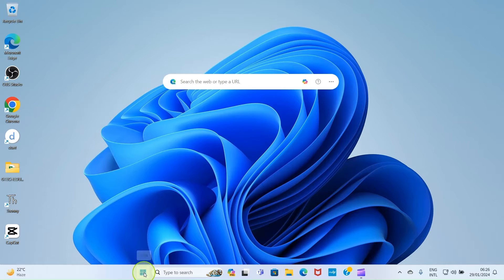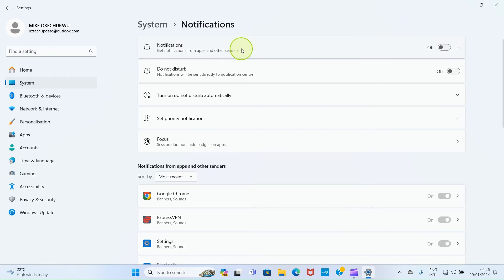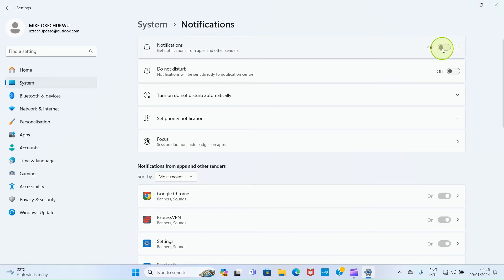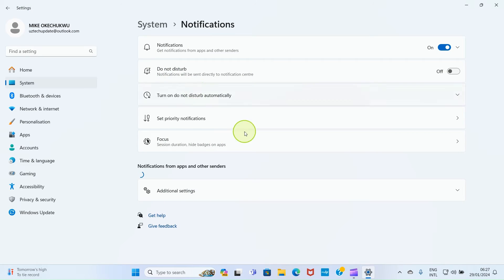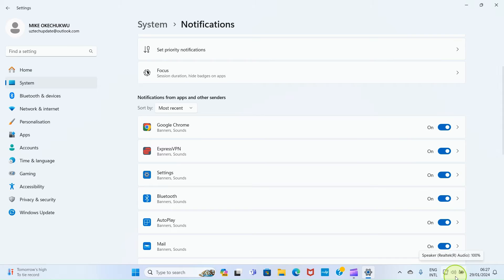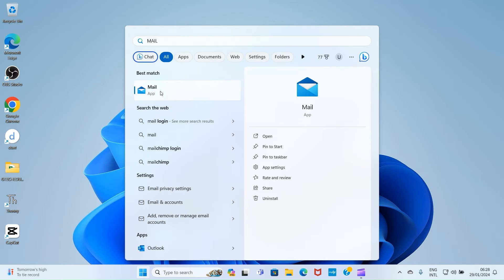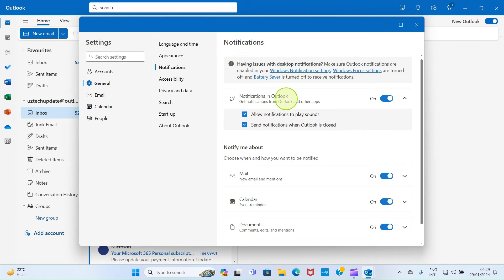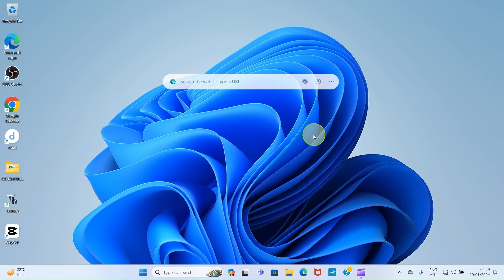How to Turn on Mail Notifications with Sound on Windows 11 Laptop (PC) - Get Inbox Notifications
In this video tutorial, learn how to turn on Mail notifications with sound on Windows 11 laptop. You may want your eyes to always be on your email app because it is of high relevance to you. This guide puts you through on how you get notified on your laptop’s notification center when you receive an email in your inbox. You do not need to launch the Mail app for this to happen. It occurs automatically once your PC is connected to the internet.

This guide also highlights how to get notifications from some apps that can get notifications on your computer. Example includes Chrome browser if you have it installed on your machine. If you open Gmail on it for example, and login, you get notified on receiving mail in it. You hear the notification sounds on the left corner of your PC taskbar area. You can click the notification and view the content once that happens.

To enable the notification, you need to go through the settings of your laptop. Click the Start menu, and type Settings. Launch the app. Click the Notifications menu option. From the list of apps, select Mail. As the Mail settings page opens, toggle the notification button on.

Launch Mail app on your computer. You will be landed in your inbox. Click Settings which is at the top-right. Select General followed by Notifications. Ensure the notifications option is turned on.

Timestamps ⏰
00:00 Introduction
00:24 Windows 11 Notifications Settings
01:09 Mail App System Notifications
01:53 How to Access Mail App Settings Button